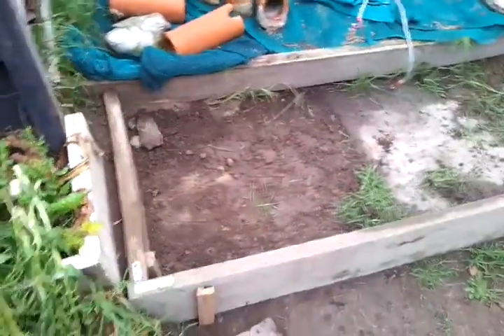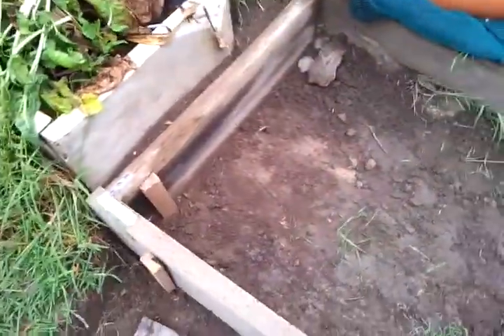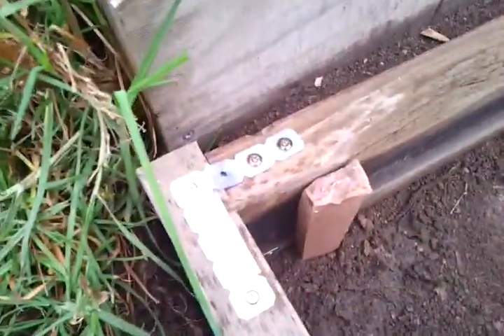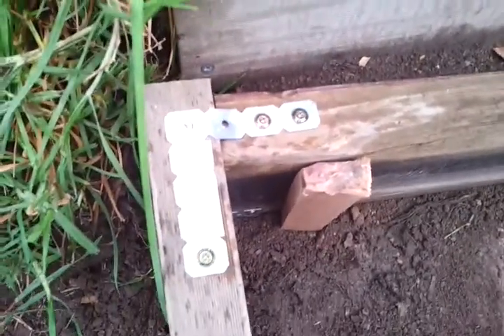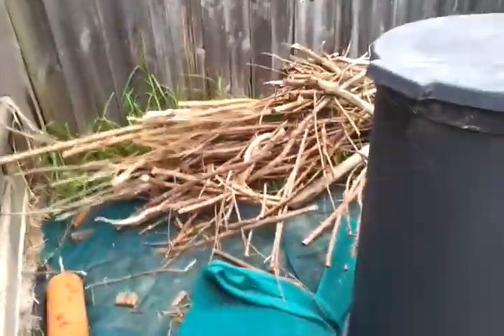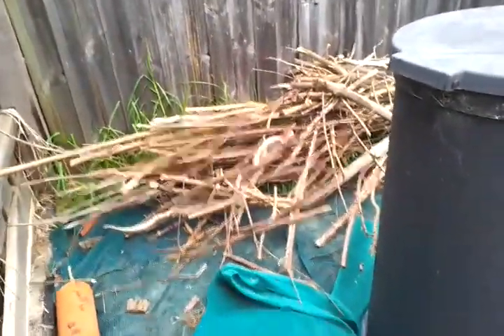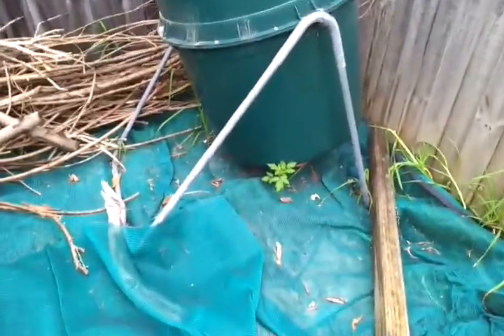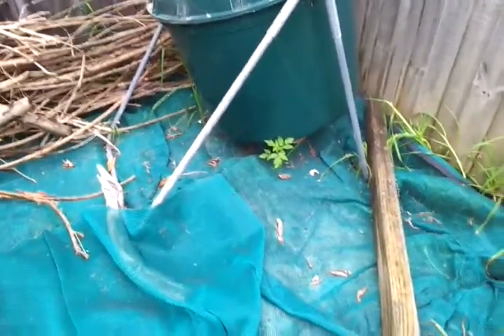Greenhouse start pt 4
Extended the sand pit with a loose box frame to make the base of the greenhouse. Will add more fasteners as part of fitting it with weed matting.